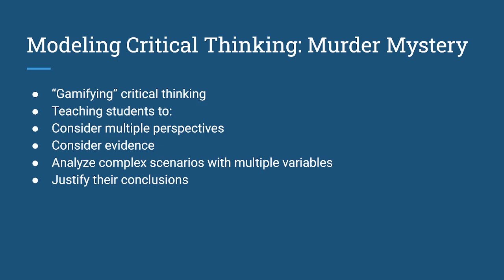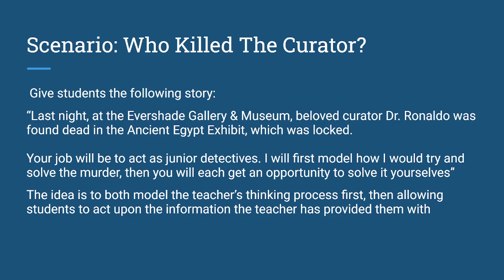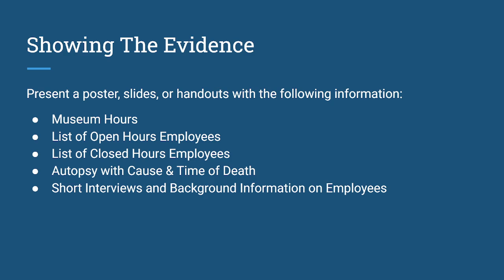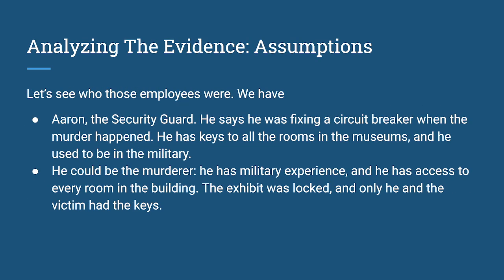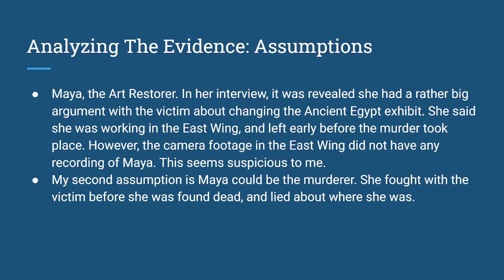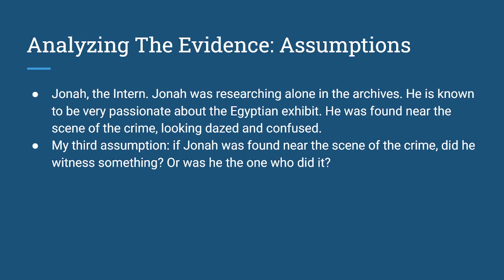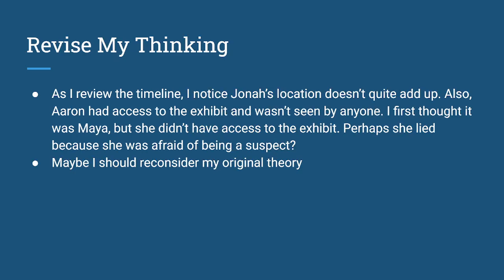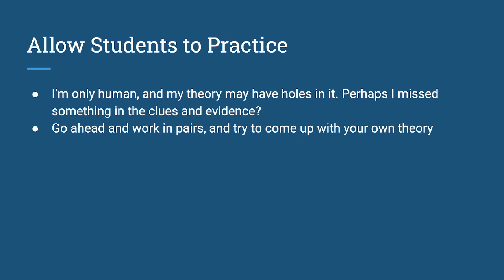Scenario Analysis (Week 7 Video)